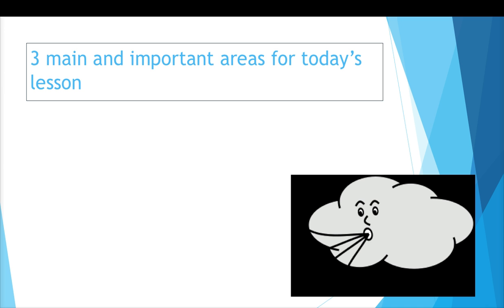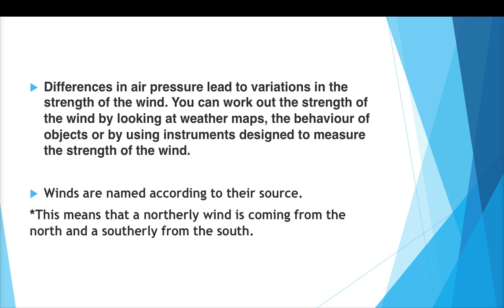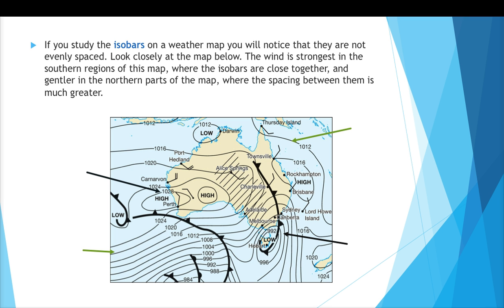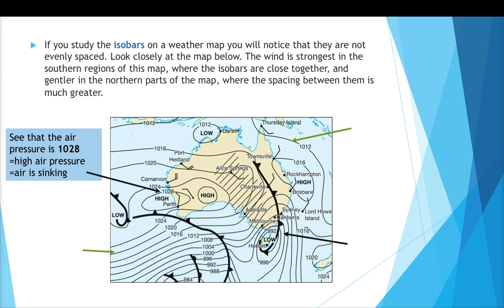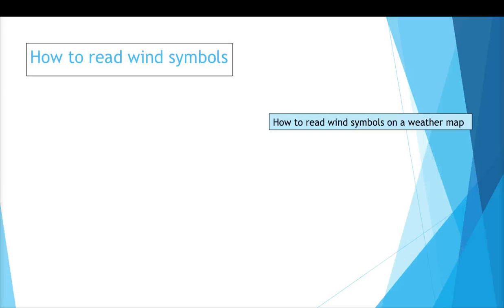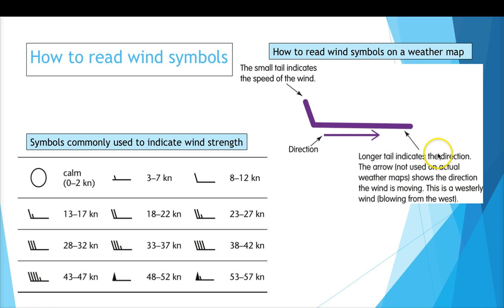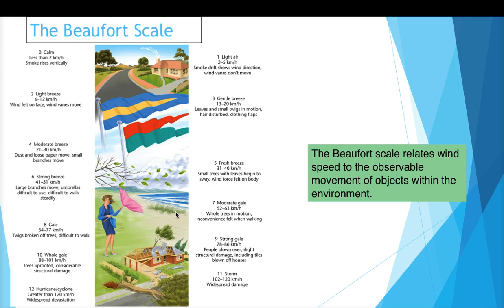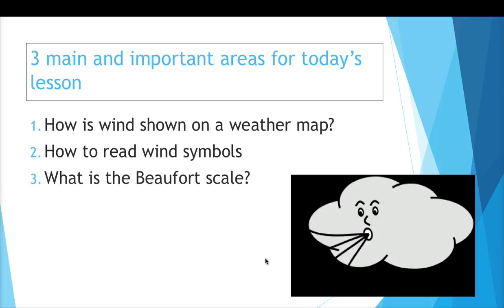How strong is the wind?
An explanation as to how strong the wind can be